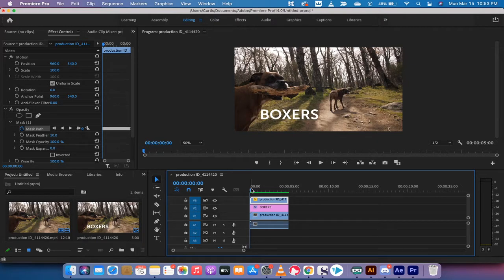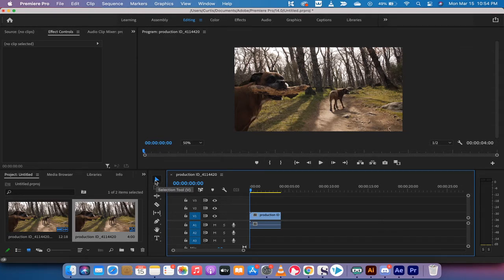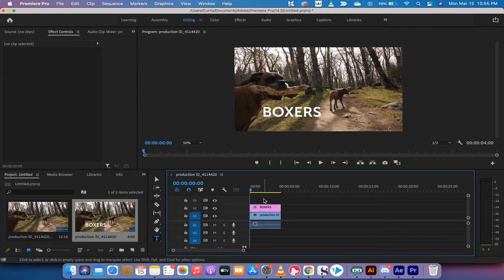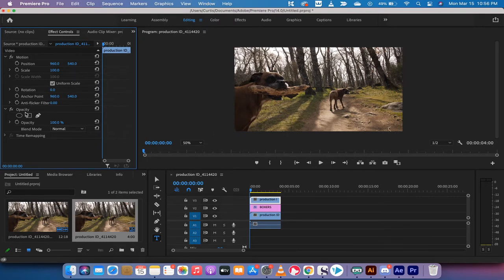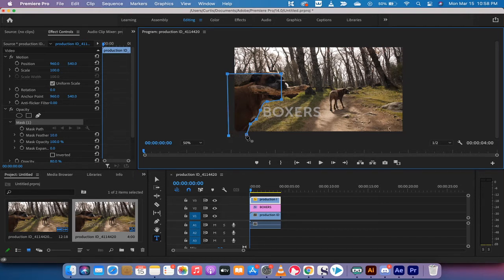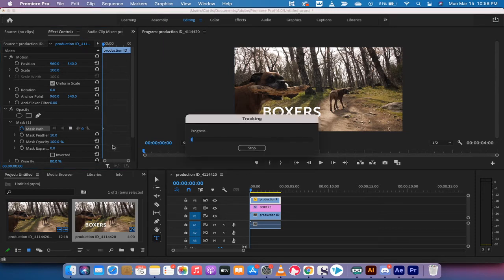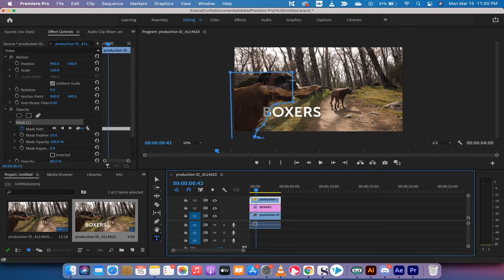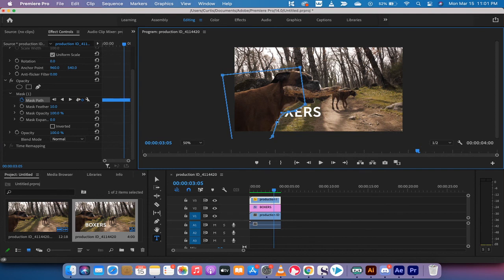How To Add Text Behind Moving Objects - Premiere Pro 2021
In this video, I show you step by step how to add in text in Premiere Pro 2021 behind objects.

Step 1 is to drag and drop footage onto your timeline.  Now, click on the text / type tool and write out the word or words you want.

Now, make a duplicate of the original video by holding down alt (PC) or option (mac) and press up to add the duplicate to the v3 or track 3.

Now, go to effect controls, and reduce the opacity to 80%.

Now, click on the pen tool, and begin to draw a mask.  Mask the area you want to have your text behind.  Make sure you click on the stopwatch or toggle animation switch to animate the mask over time.

Once you have a mask, double check to make sure the mask is good by going through it frame by frame.

Finally, go back to your duplicate video and set the opacity back to 100%.  This will give you the add text behind objects look.